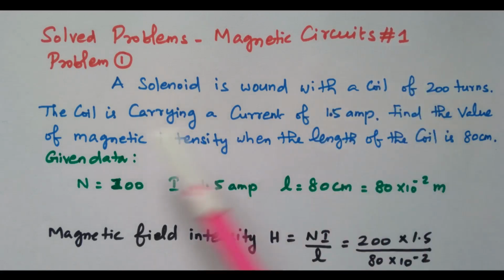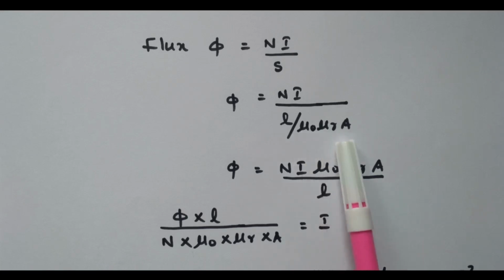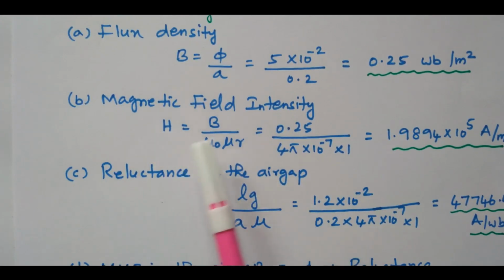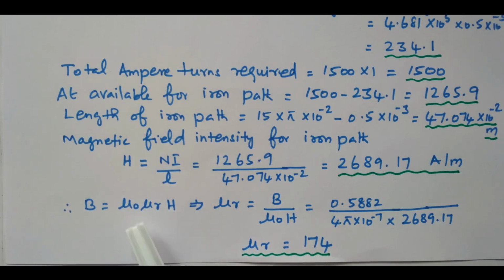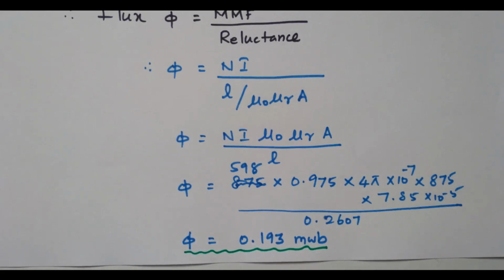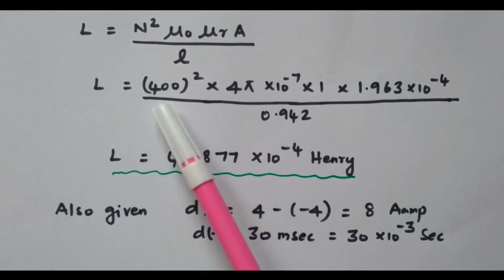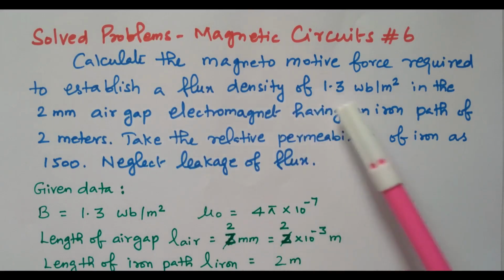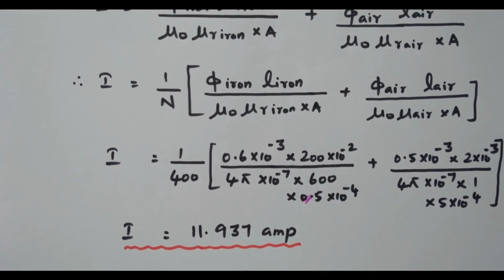ECA 06 - Complete Course - Electric Circuit Analysis - Magnetic Circuits - Solved Problems